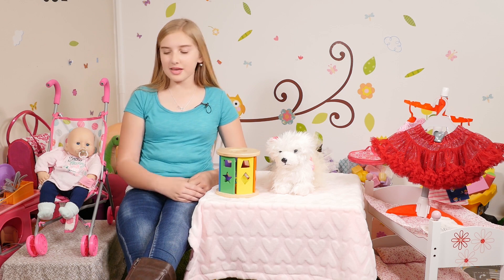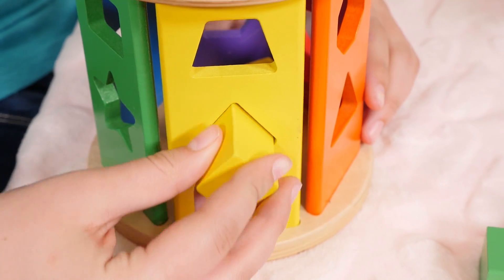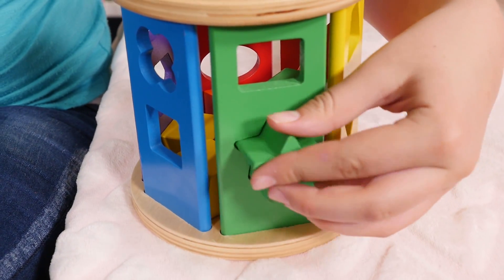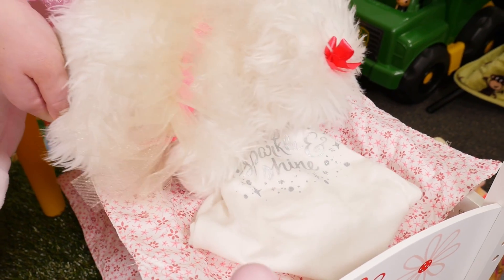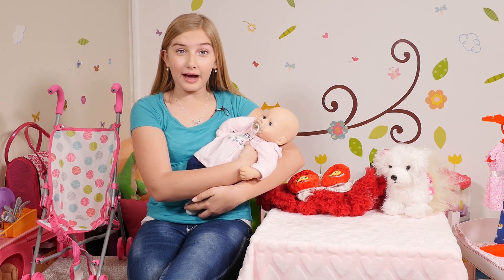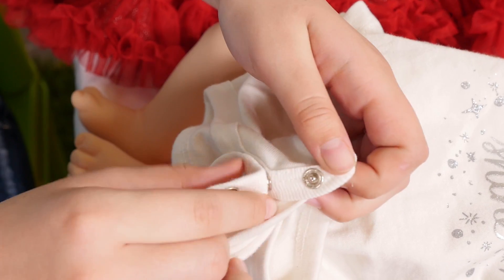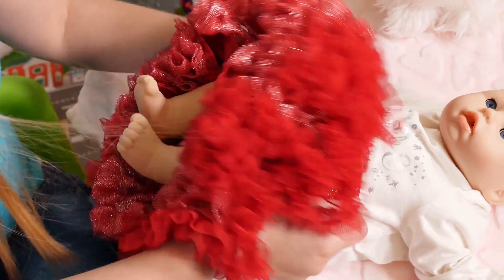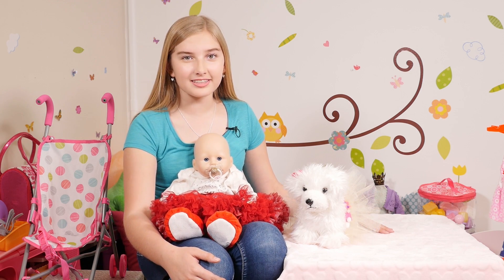Baby Annabelle - Baby Annabell videos - Learn colors with Baby Annabell - Kids videos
Let's learn colors with Baby Annabelle, Kaedance and Chloe! Let's change Baby Annabelle into a new outfit. What color shall we pick?
Welcome to Just Like Mom - a YouTube channel for kids. Check out our videos with girls toys like Baby Annabelle, reborn baby doll and her friends, Chloe and Suzy. We pick out cute doll clothes for Baby Annabelle, have doll tea parties, clean the house and do laundry just like mom! Tune in for the coolest videos for kids with play-doh sets, doctor's kit, kitchen play set, bathroom play set, feeding play set and lot of play food! Come play with us!